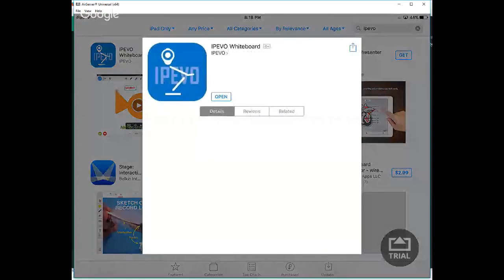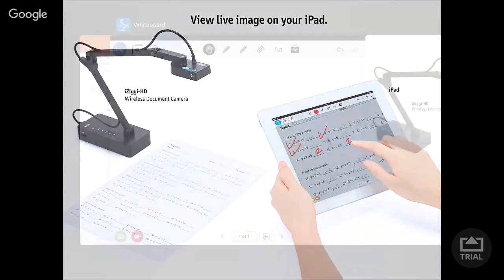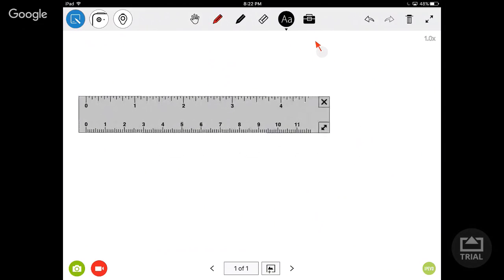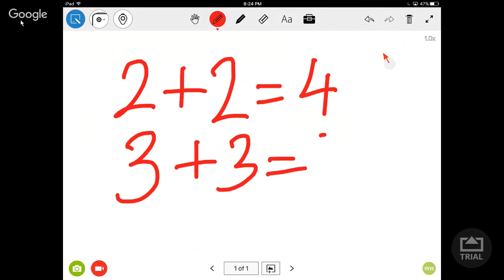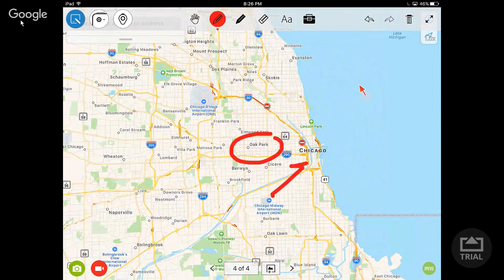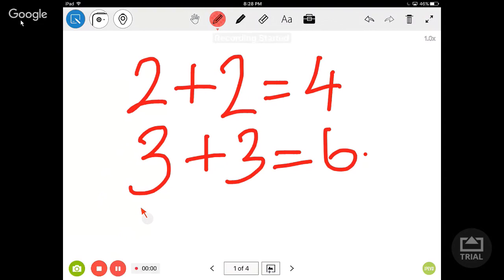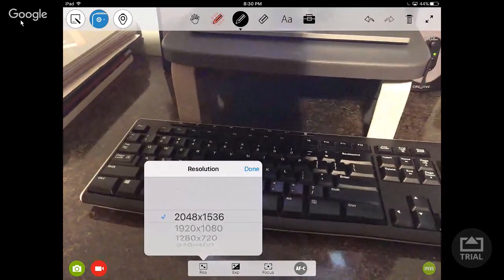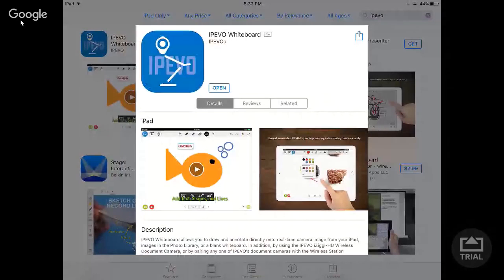My Favorite Free iPad App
Ok, I admit it, I have a lot of favorite free apps, so this could be one in a series, but in this quick webinar I am going to look at an incredibly versatile iPad app called the IPEVO Whiteboard.